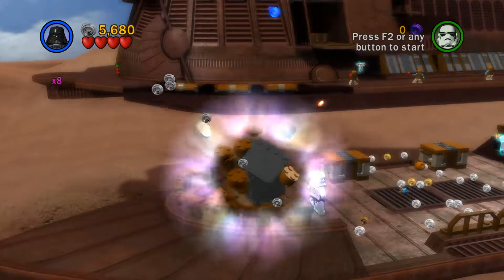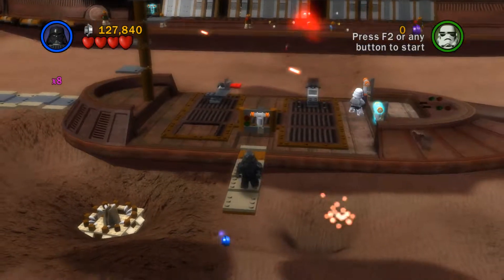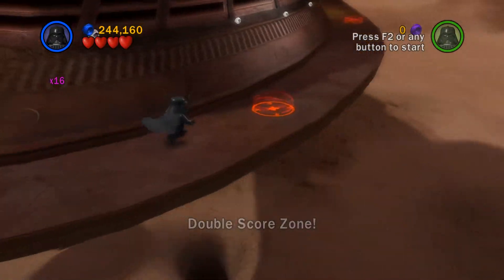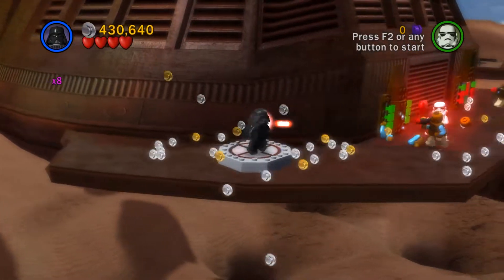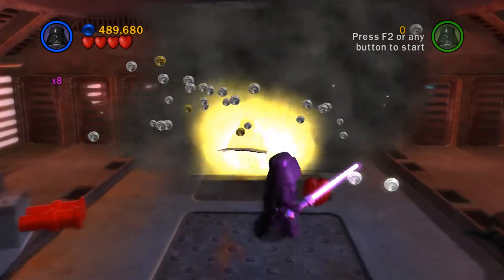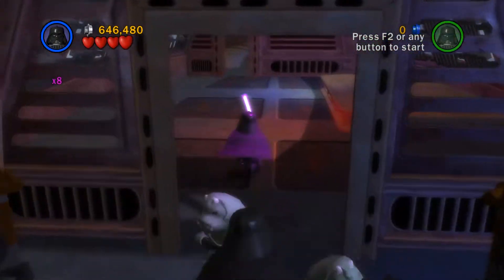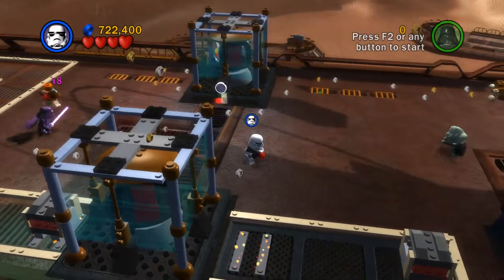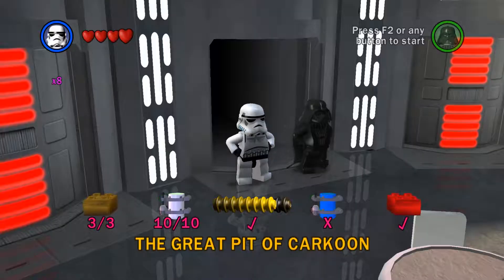Let's Play Lego Star Wars #68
My name is JamestheDouglas and I am playing through Lego Star Wars the complete Saga on Steam. I am doing this just for fun to relive my childhood as it is 12 years since Dolmo and I first played the original game. Hope you enjoy and apologies if my commentary isn't first class.